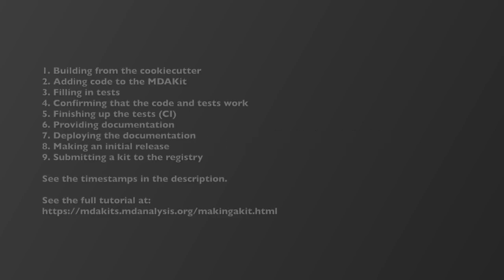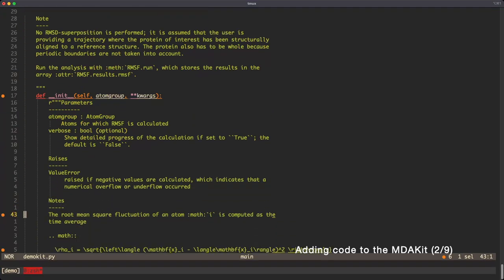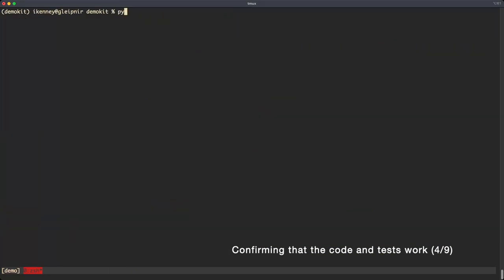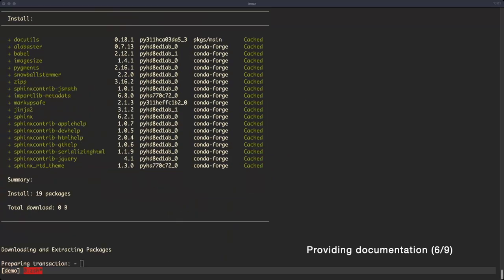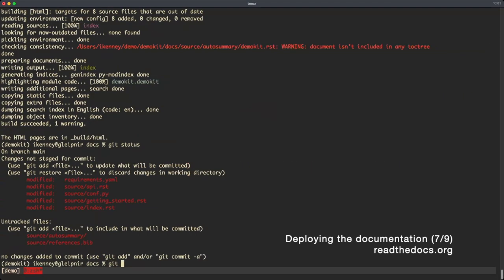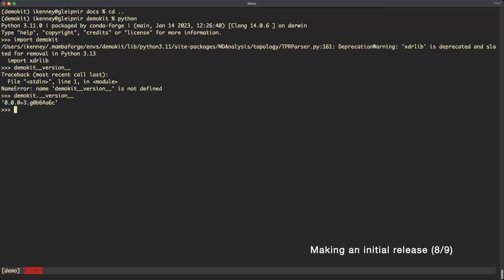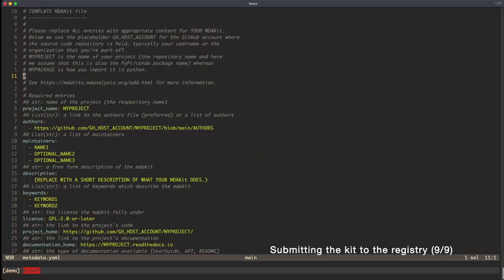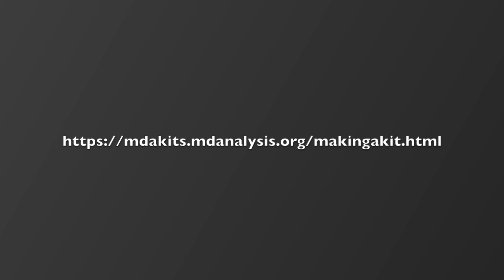Making an MDAKit - a short introduction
Video Overview

A short introduction on making an MDAKit using the MDAnalysis CookieCutter and submitting it to the MDAKit registry

Steps:
0:00 Introduction and overview
0:38 1. Building from the cookiecutter
0:48 2. Adding code to the MDAKit
1:12 3. Filling in tests
1:41 4. Confirming that the code and tests work
1:54 5. Finishing up the tests (CI)
2:33 6. Providing documentation
3:25 7. Deploying the documentation
4:07 8. Making an initial release
4:47 9. Submitting a kit to the registry

What are MDAKits?

MDAnalysis Toolkits (MDAKits) are standalone packages containing code using components from the MDAnalysis library with the aim of solving specific scientific problems or in some form enhance the functionality of the MDAnalysis core library. An MDAKit can be written by anyone and hosted anywhere.